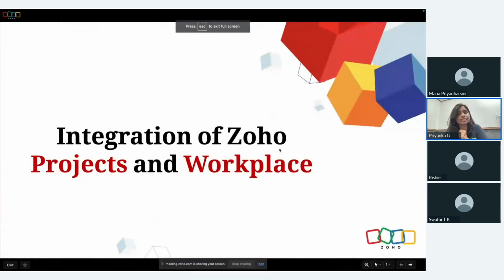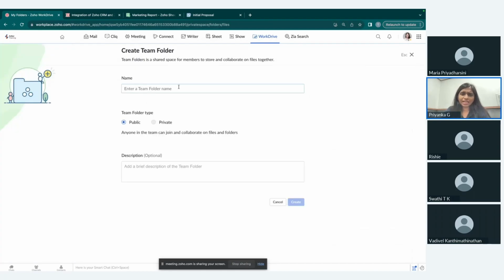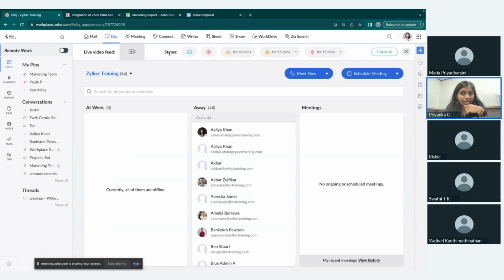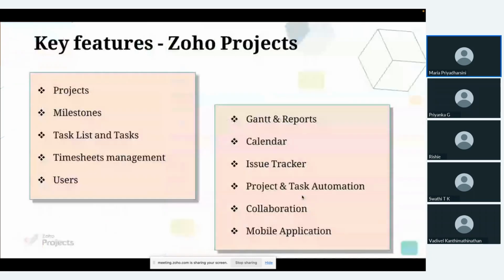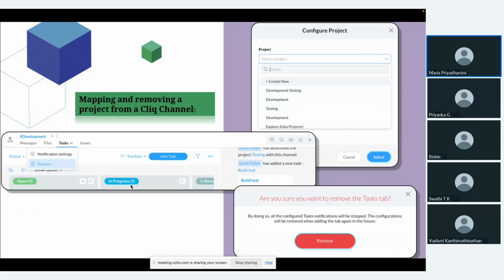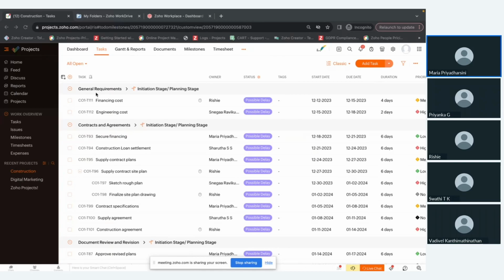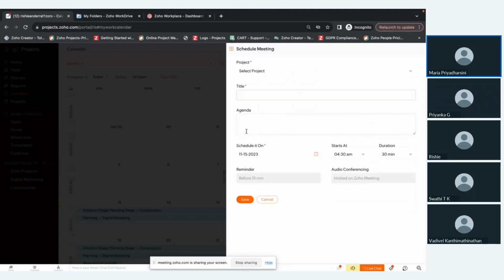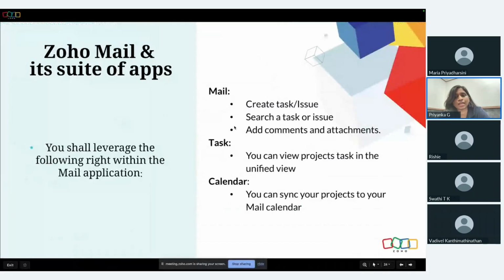[Webinar] Manage your projects right from your Workplace apps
Zoho Workplace, a bundle that enhances your productivity, communication, and collaboration, joins hands with the incredible project management tool, Zoho Projects. In this webinar, we’ll show you how to supercharge your productivity with this powerful integration and let you discover how these two platforms work together to optimize your projects and project management. Say goodbye to the hassle of switching between apps and streamline your workflow with ease.